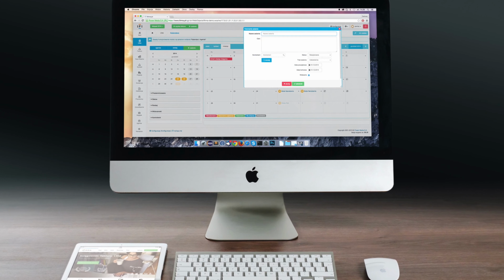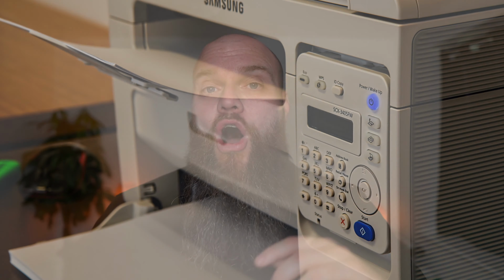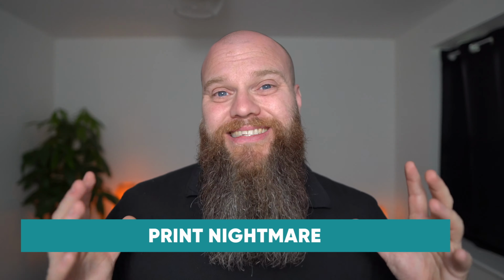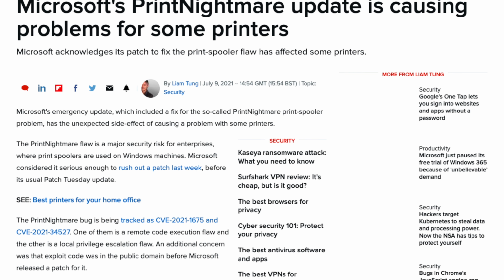Patch Management - Prevent 57% of Data Breaches in your Business!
Welcome back to another video on my channel.

On my channel, we talk all things Technology and Business. From the best software your business should be using, to the latest updates and features that you need to know about.

In today's video we talk about patch management. Patching isn't the most interesting topic, but if your business isn't doing it, it might lead to a Cyber Attack.

00:00 Introduction
00:50 Why is Patch Management Important?
01:15 What is Patch Management?
03:07 Important reason for Patching
03:43 Hardware patching
04:45 Zero Day Vulnerability
05:54 PrintNightmare
06:49 NHS Ransomware Attack
08:05 Cyber Essentials Framework
08:46 Advice for Business Owners